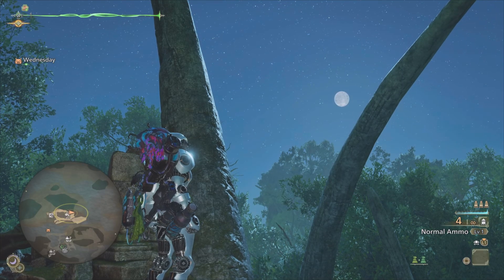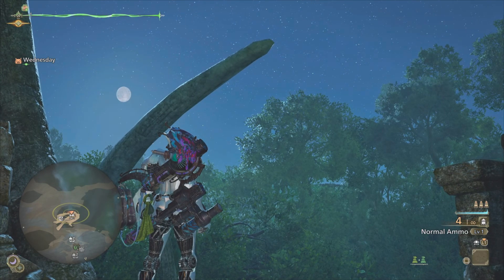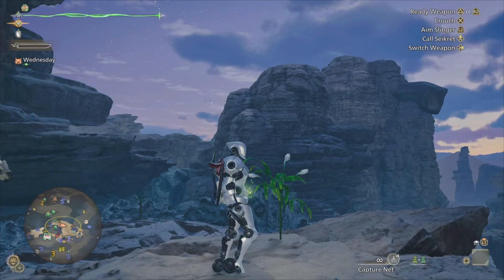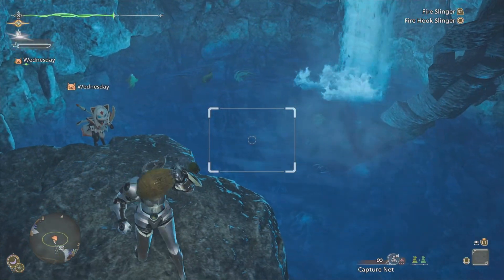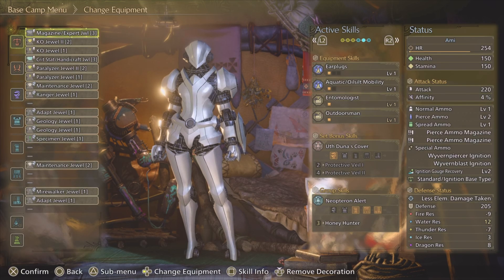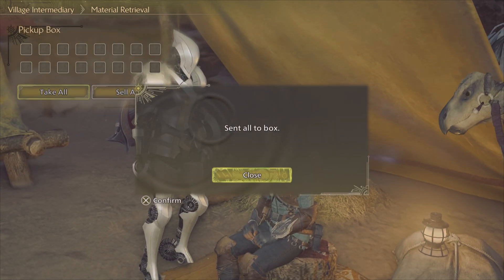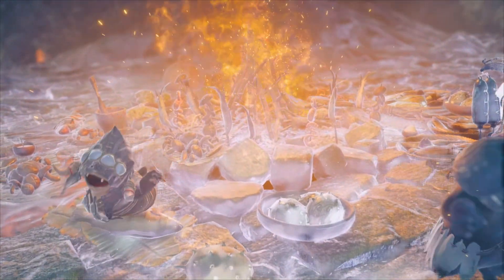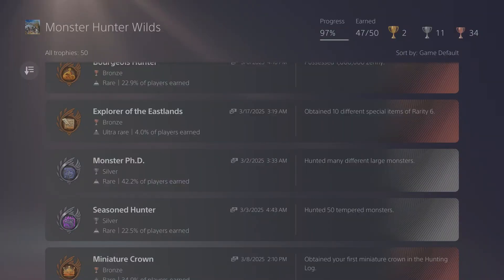Moon Phases and the Ephemeral Blossom in Monster Hunter Wilds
An explanation of the moon phases and the game mechanics governing the Ephemeral Blossom for Nightflower Pollen farming in Monster Hunter Wilds. No clickbait, no long intro, no cheats, no music, no sponsors, no nonsense.